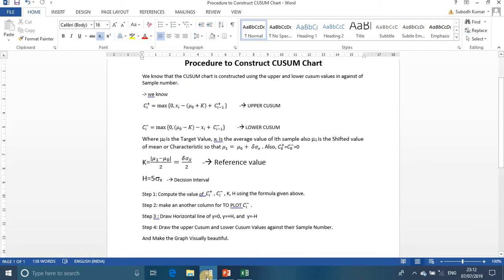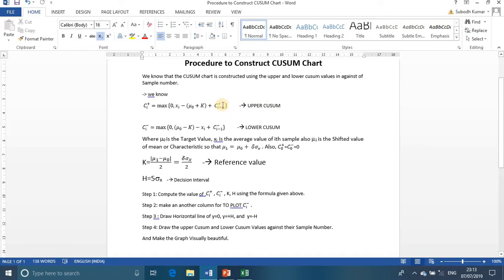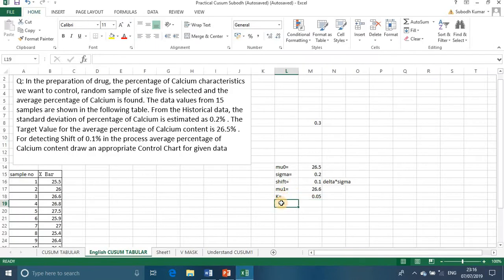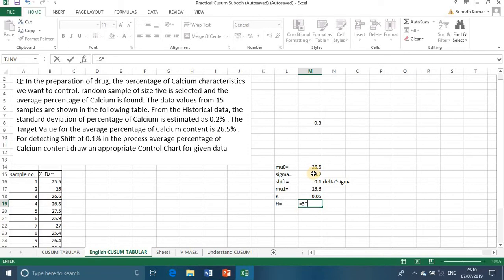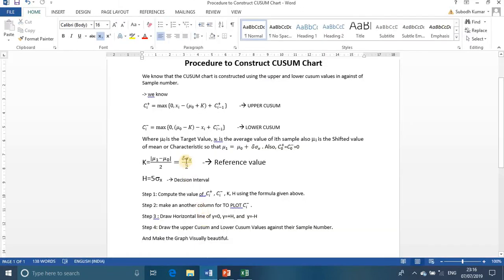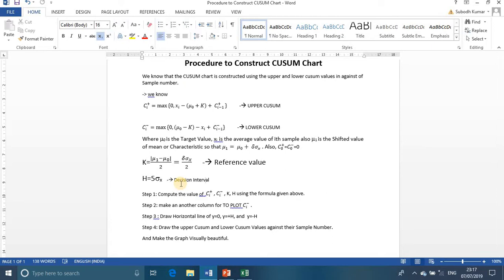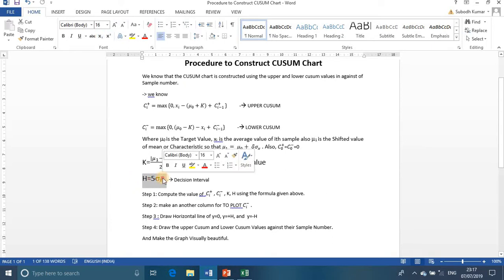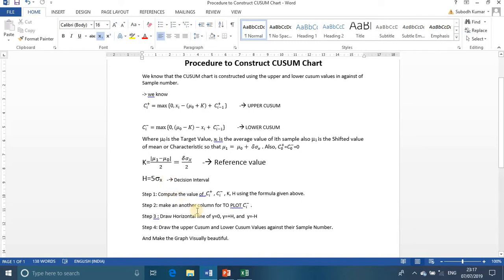How to construct cusum chart(ENGLISH)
This is the next part of video what is cusum chart?

Before watching this video watch the video on what is cusum chart?